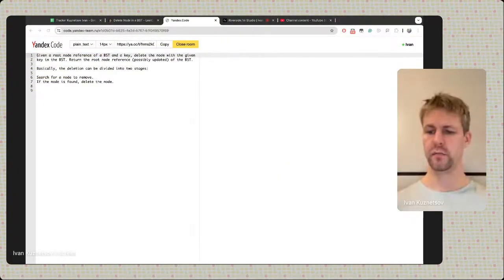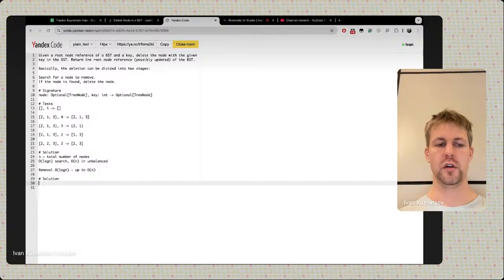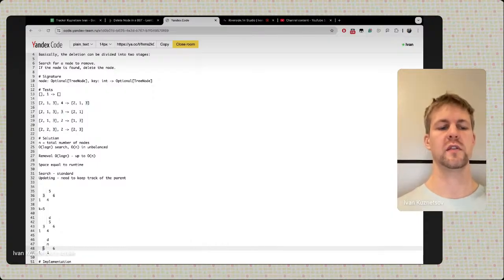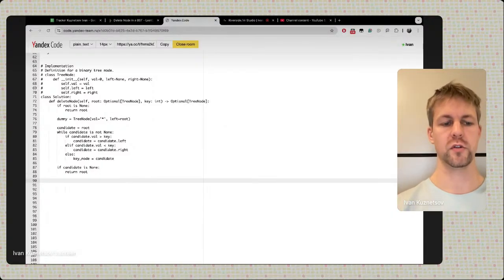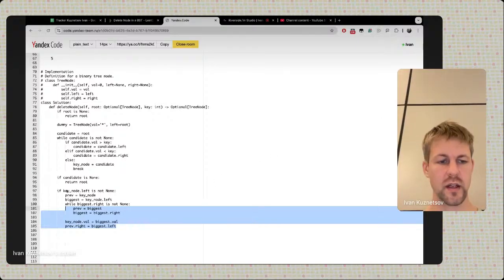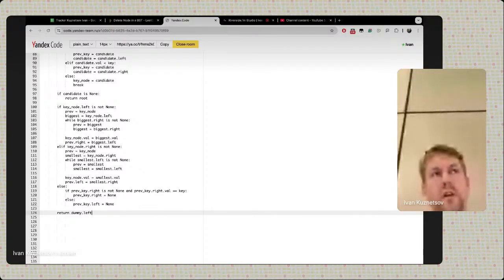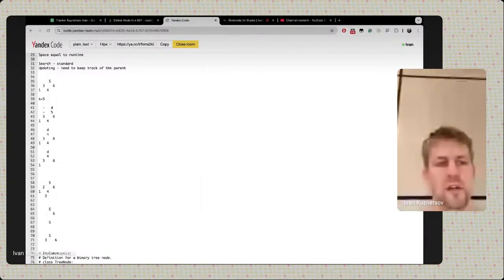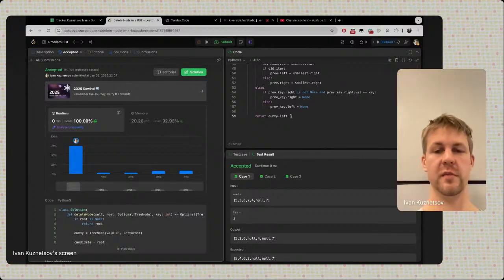Daily Live Coding Interview Practice — Thinking Aloud, No Rehearsal — 450 Delete Node In A BST